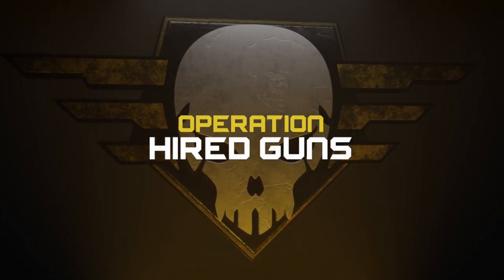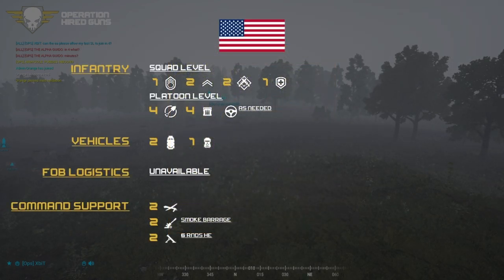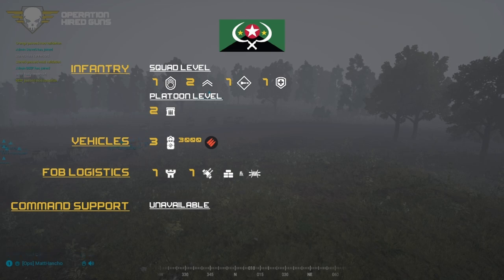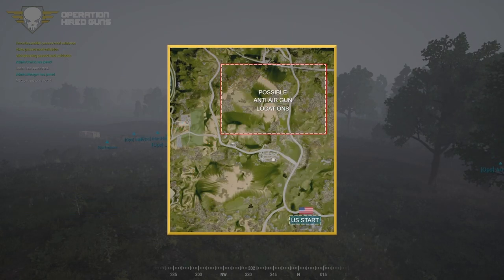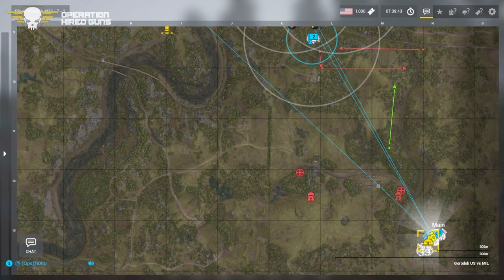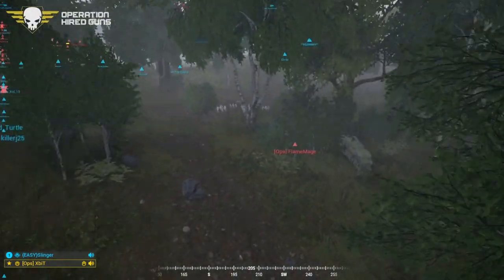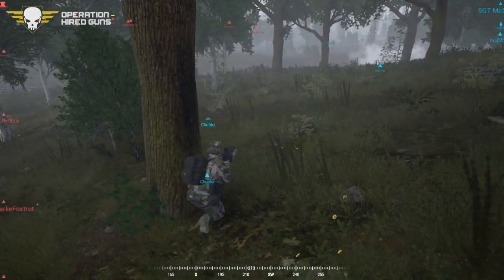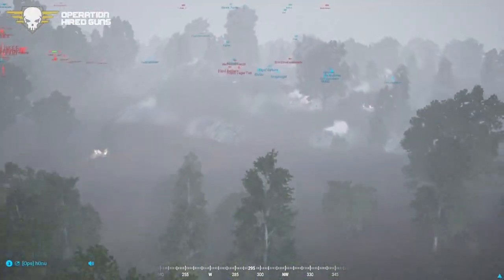SquadOps | 1 Life Operation: Hired Guns 02-26-2022 w/ bcarr & Fader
00:00 Intro
07:59 Round 1 - Brief
11:01 Round 1 - Live
1:00:48 Round 2 - Brief
1:03:47 Round 2 - Live